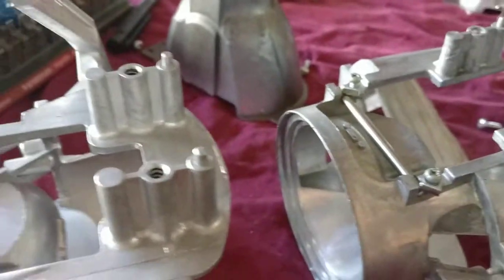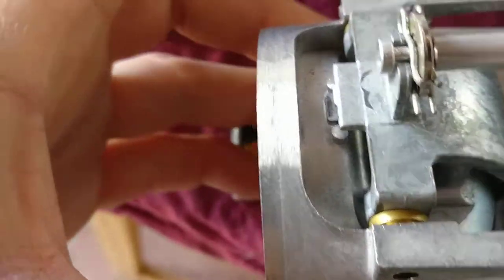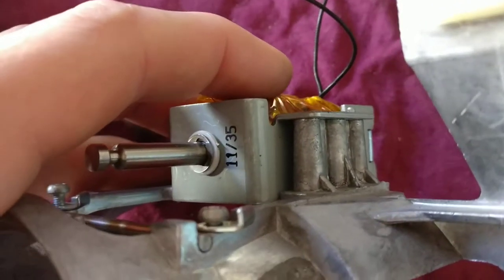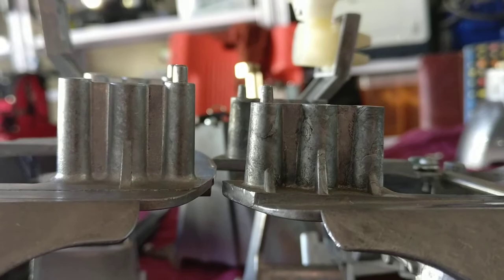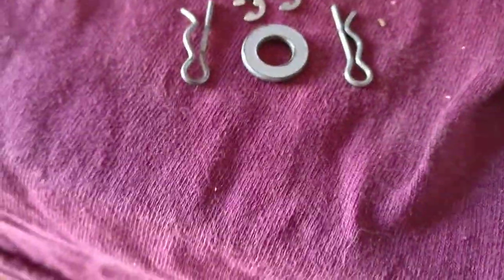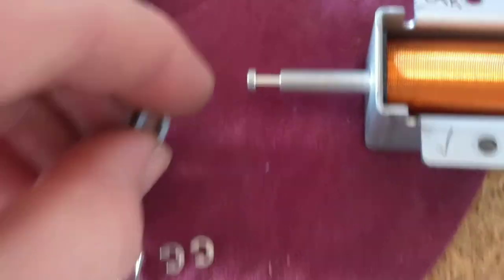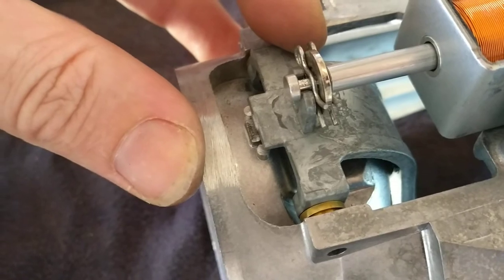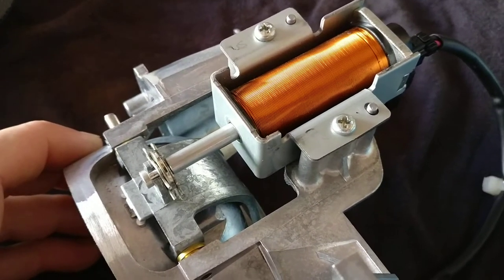Nissan 350z xenon headlight casting differences.